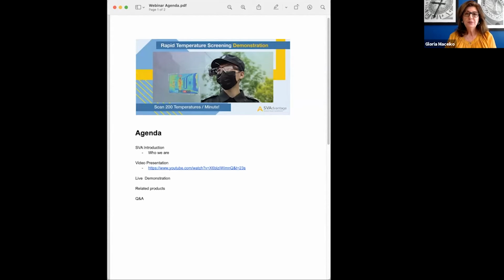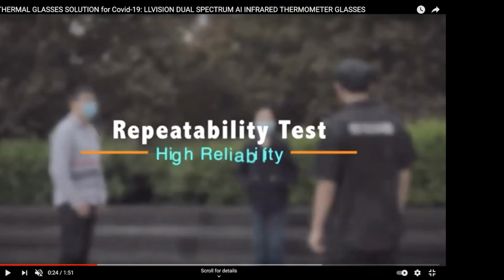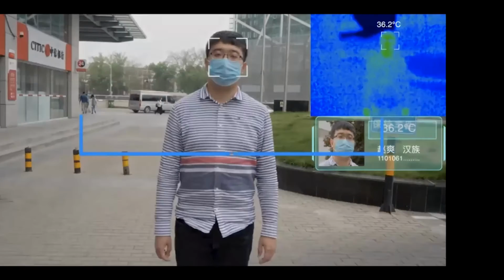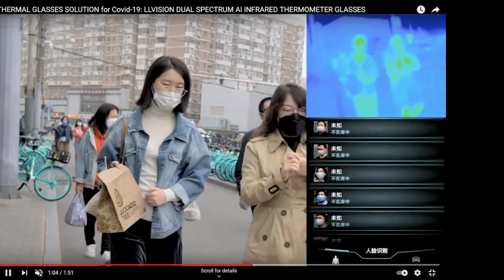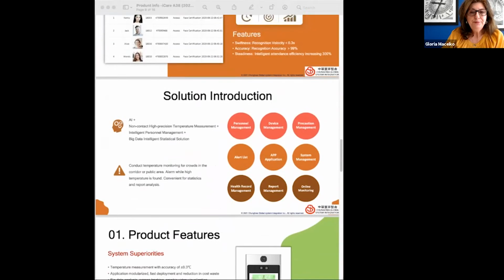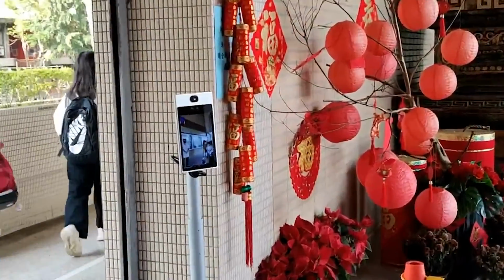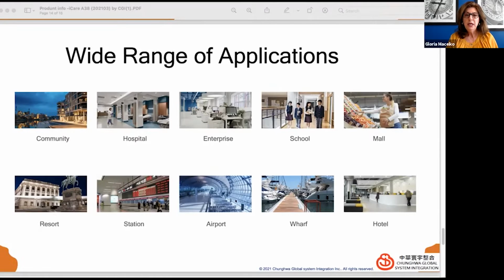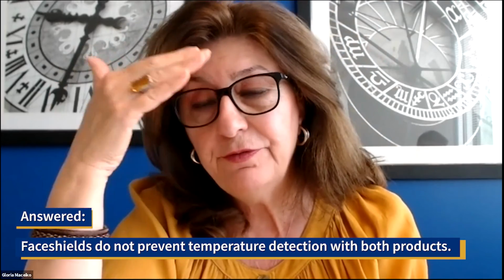Rapid Covid-19 Fever Screening - Scan 200 Per Minute! SVAdvantage Webinar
SVA offers solutions that rapidly screen for fever at schools, stadiums, airports, public transportation, entertainment facilities, and other public spaces.

COVID Rapid Fever Screening Glasses Solution:
* Detect the temperatures of 200 people per minute
* Measure from 10+ ft away
* Temperature appears above a person’s face
* Compatible with glasses, helmets, medical goggles, industrial goggles, and other safety protection equipment
* Big data management
* Extendable 8 hr battery life